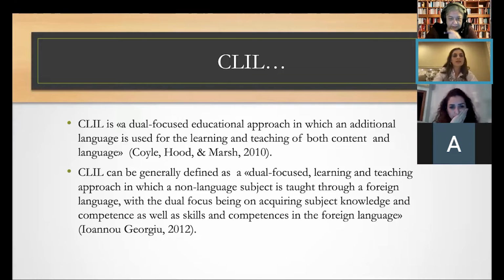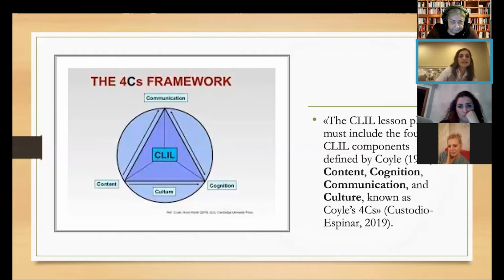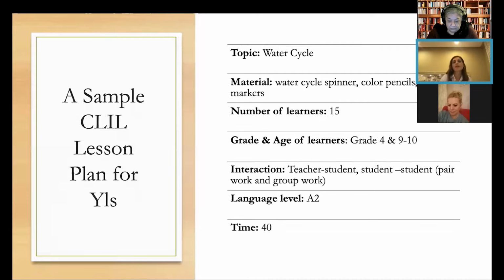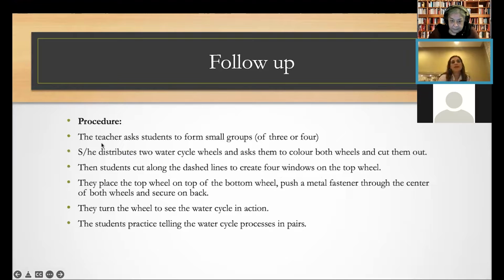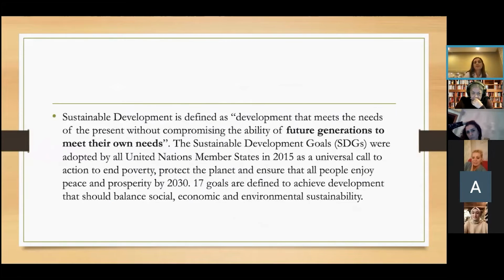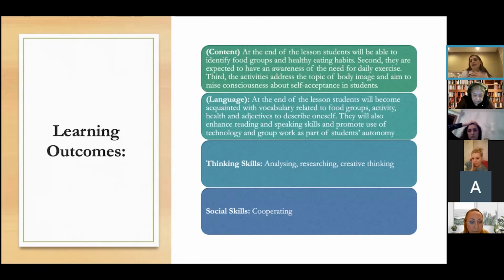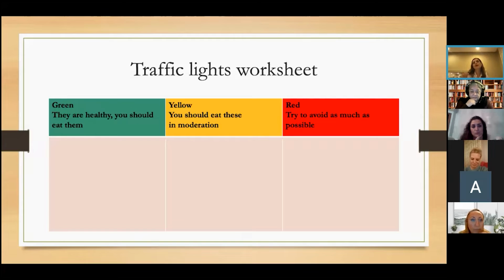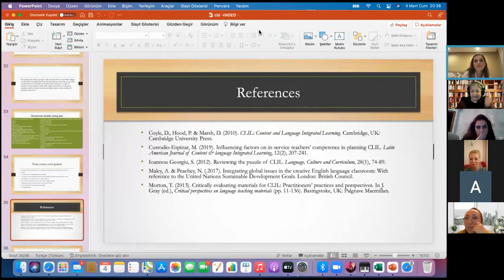CLIL: Time to Stop Teaching About Language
Hello!
Content and Language Integrated Learning (CLIL) is a dual-focused instructional approach which aims to teach both a non-language subject and language. The content introduced can be both traditional school subjects such as history, geography, etc. and the non-language content (Sustainable Development Goals - SDGs) such as sustainability, climate change, equality etc. In this video, Assoc. Prof. Dr. Ceylan Yangın Ersanlı explains what CLIL is and gives some sample activities about how to effectively integrate non-language subjects into language teaching.